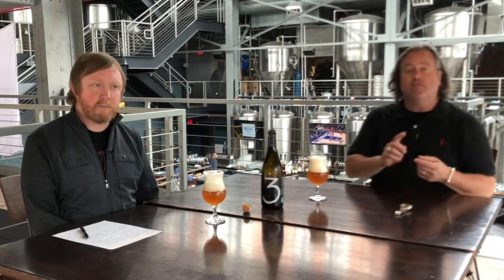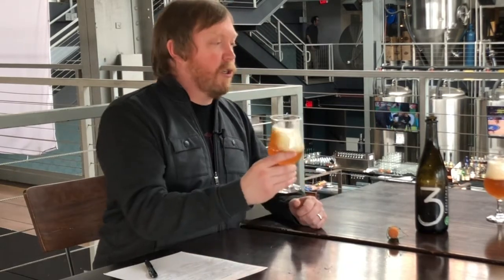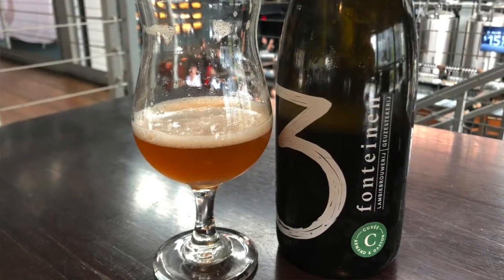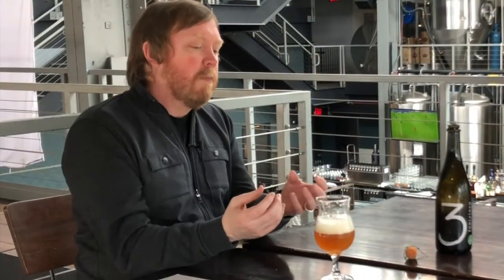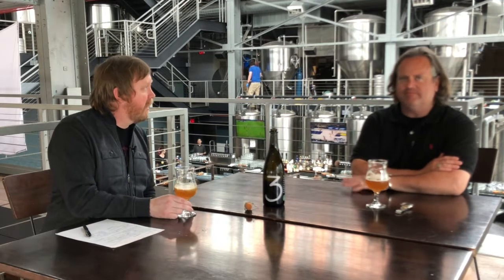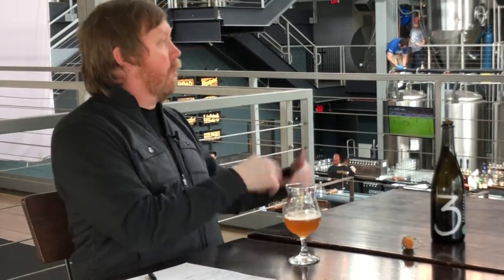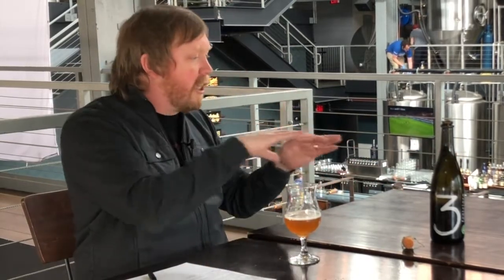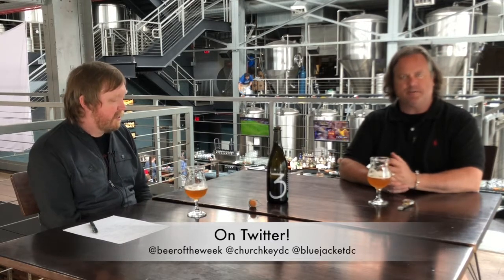WTOP's Beer of the Week (May 12th): Brouwerij 3 Fonteinen Oude Geuze Cuvée Armand & Gaston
WASHINGTON — You don't have to be able to say it. You just have to be able to drink it.

WTOP's Brennan Haselton is joined by Neighborhood Restaurant Group Beer Director and James Beard Award nominee Greg Engert to talk about Brouwerij 3 Fonteinen Oude Geuze Cuvée Armand & Gaston for the latest edition of WTOP's Beer of the Week.